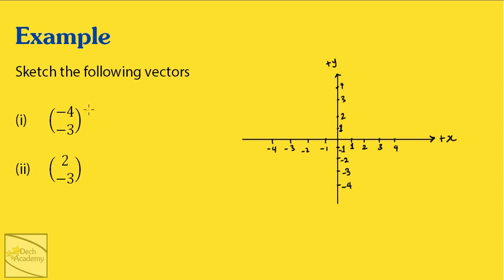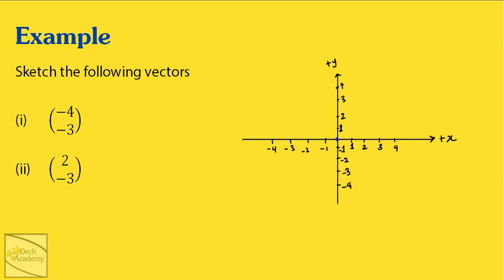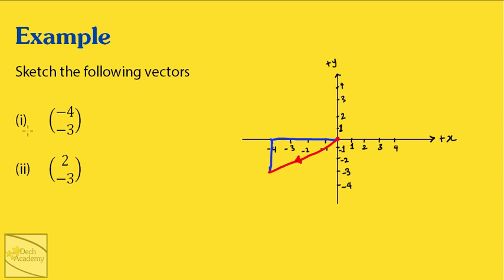VTEX8 Worked Example (Sketching Vectors II)